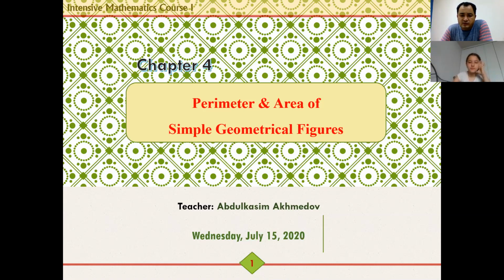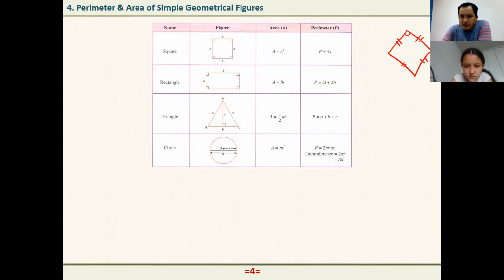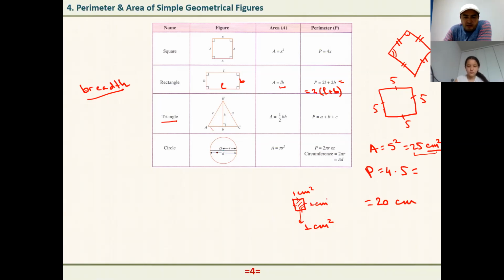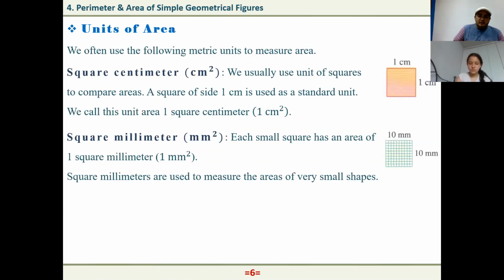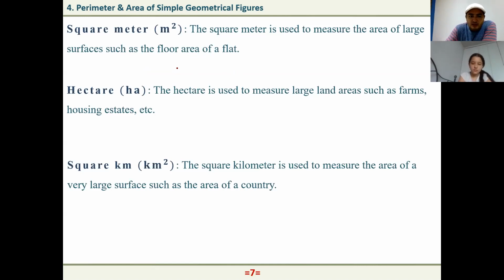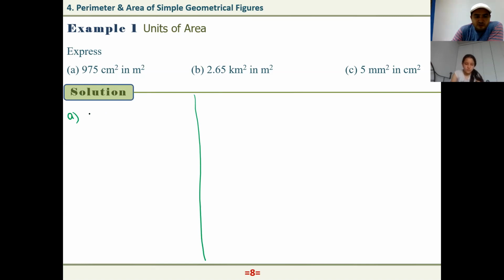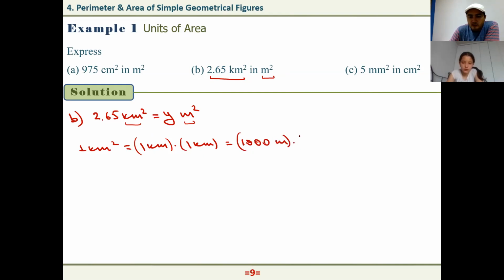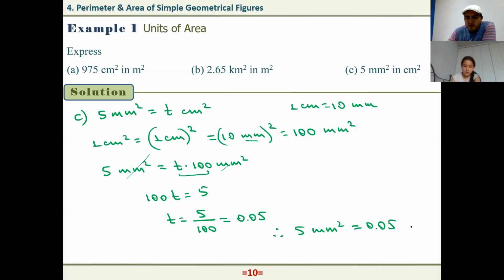L17 Perimeter and Area of Simple Geometric Figures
15 Jul 2020